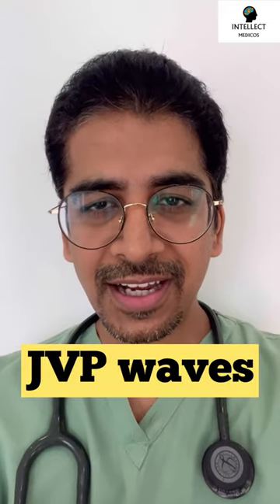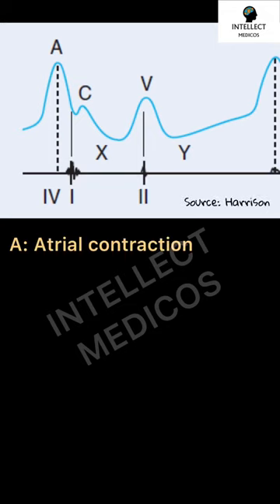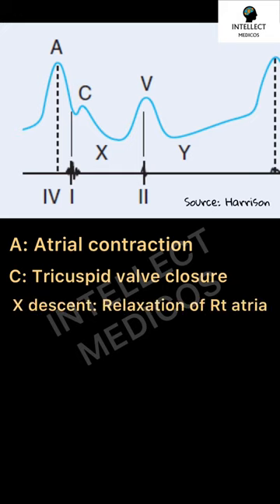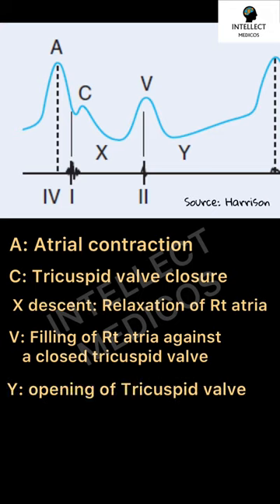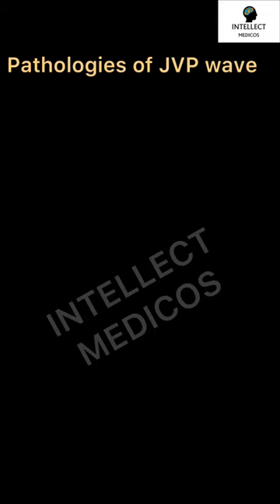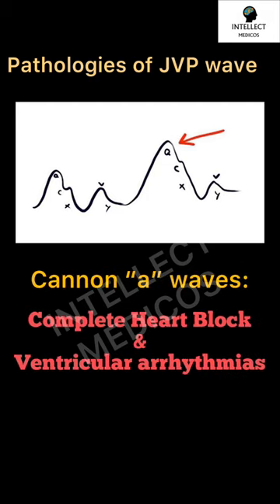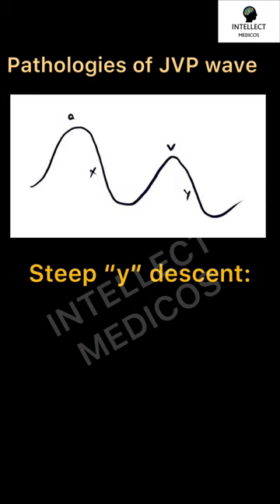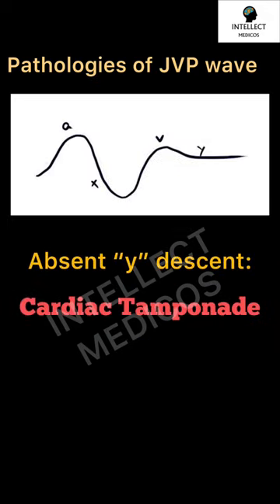JVP waves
Hi guys. In this Youtube short video (1 min), I have talked about JVP waves in brief.